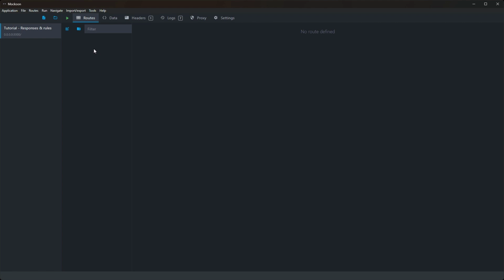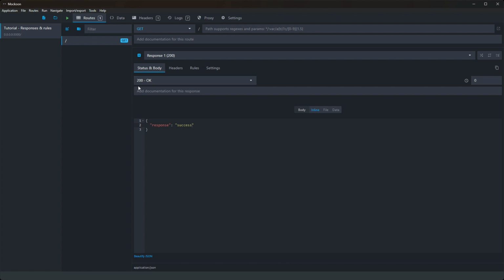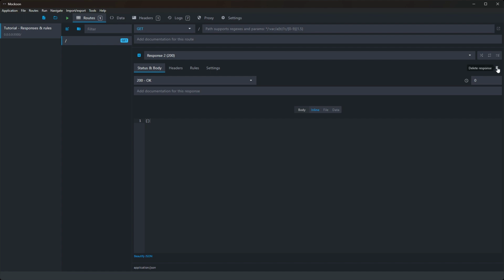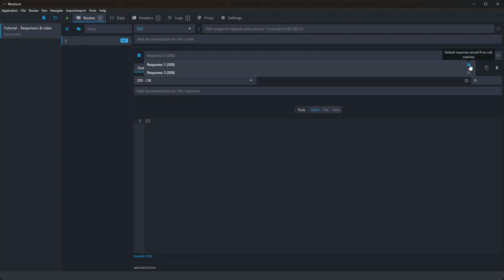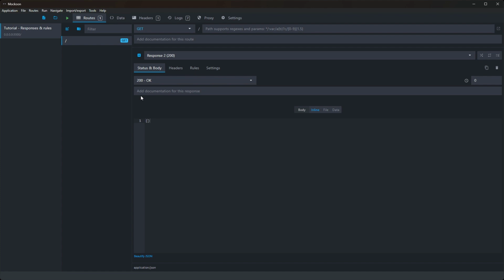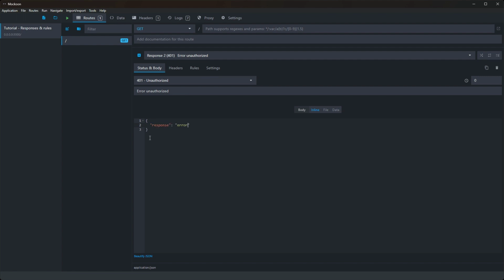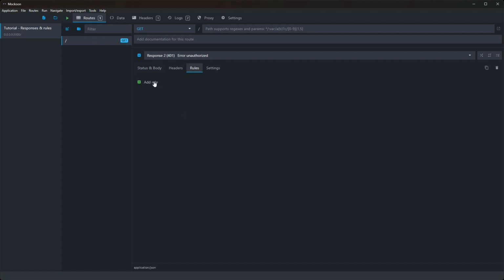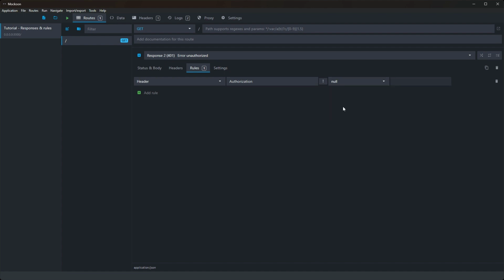Mockoon - Responses and rules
This tutorial covers the creation of responses and rules in Mockoon.

Mockoon is a free cross-platform desktop application that takes API mocking to the next level. Mockoon offers a fast and easy-to-use interface and gives you complete control over your mock APIs with advanced functionality like a templating system, a proxy mode, and requests recording.